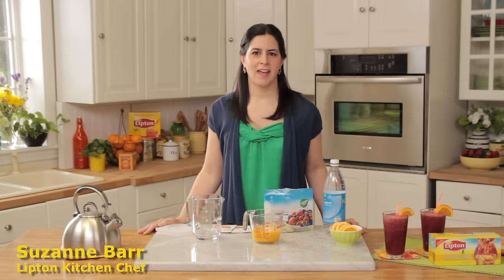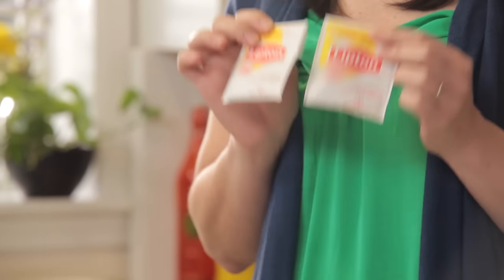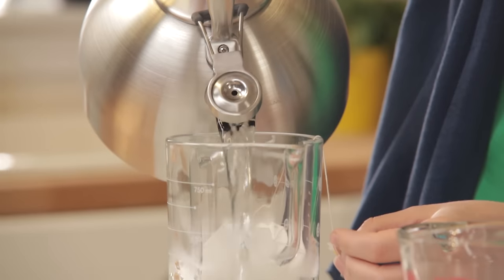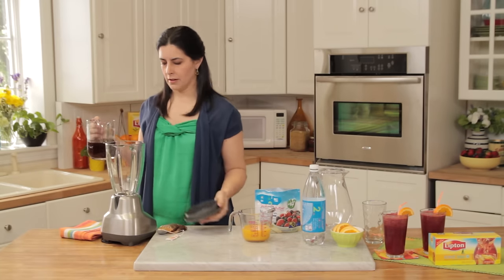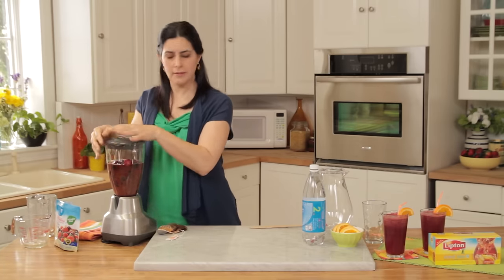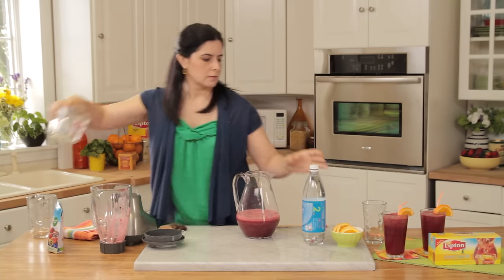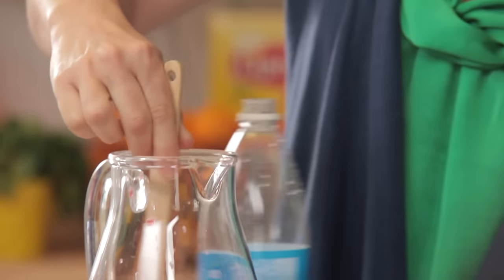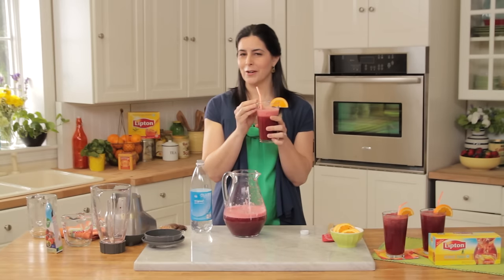Berry Quick Citrus Iced Tea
Learn how to make this LIPTON® Iced Tea recipe for Berry Quick Citrus Iced Tea.